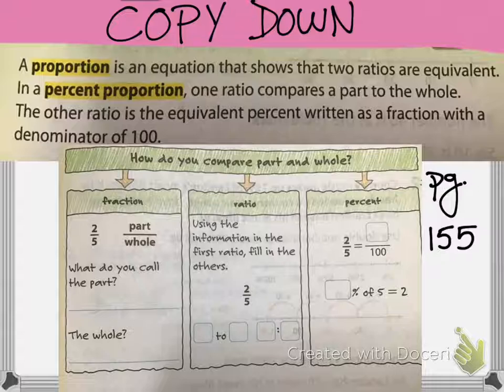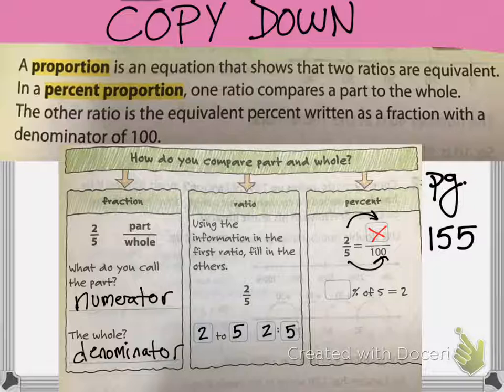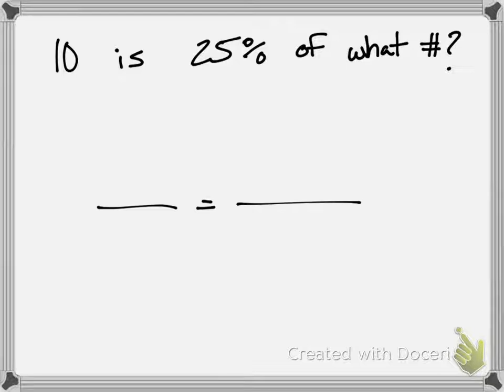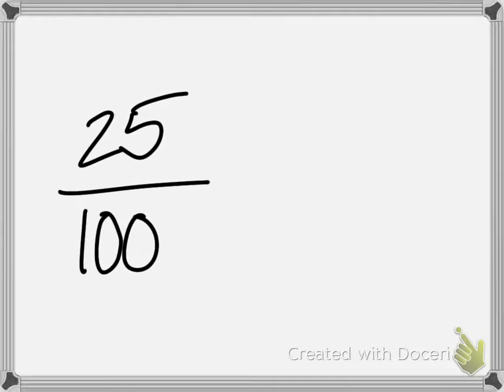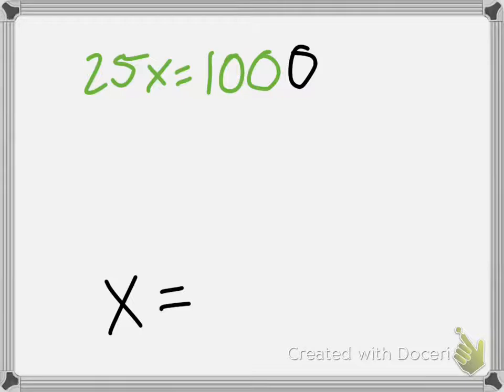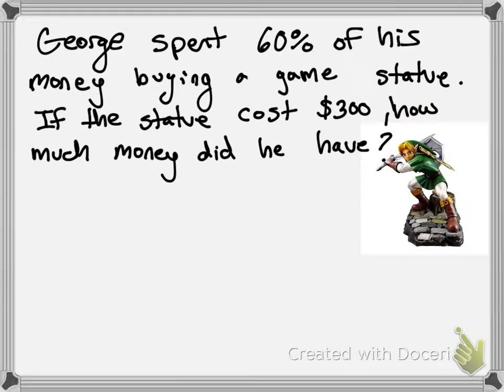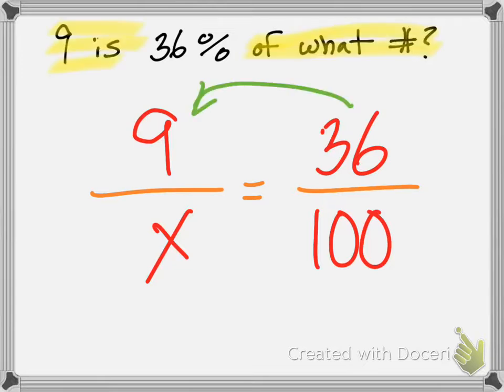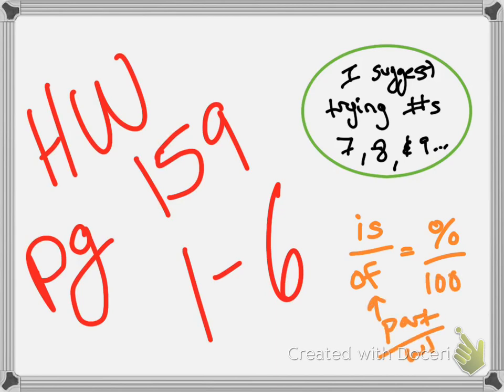2.8 solve percent problems